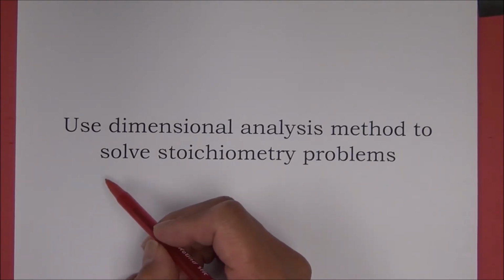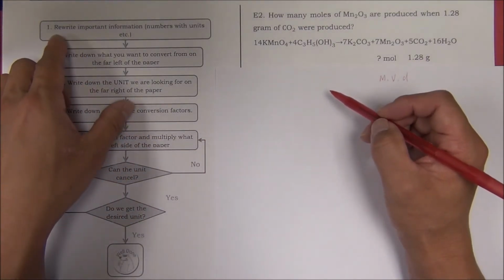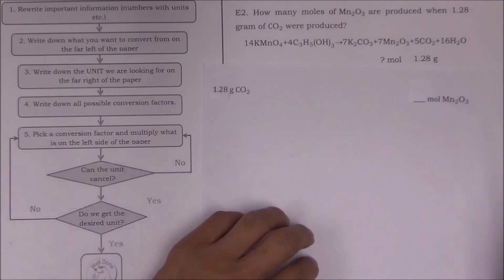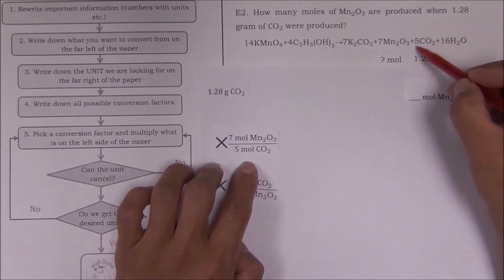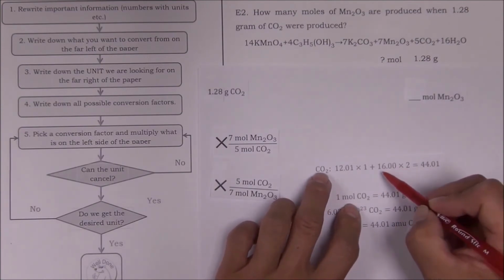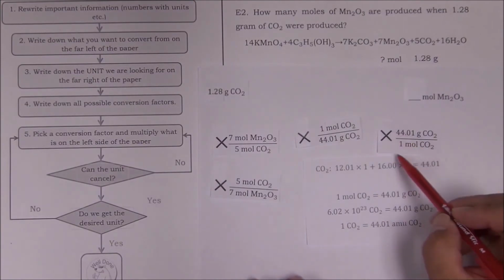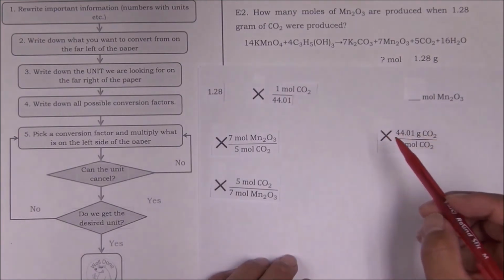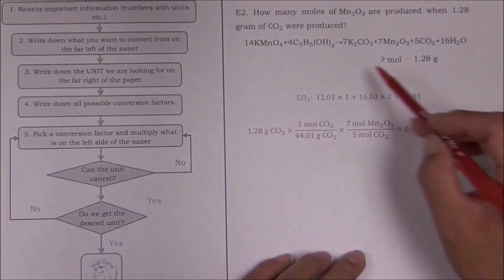Stoichiometry is easy (2 of 3)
This is the second video of the 3-video series to teach you stoichiometry: from gram of a product that was produced to calculate the mole of another product that was produced. It first teaches you how to identify the stoichiometry problems by organizing the information. Then it teaches you how to solve the problem with dimensional analysis method.